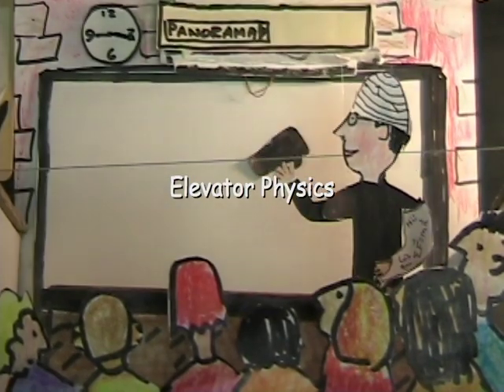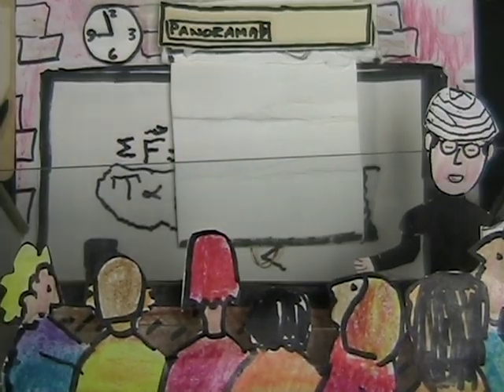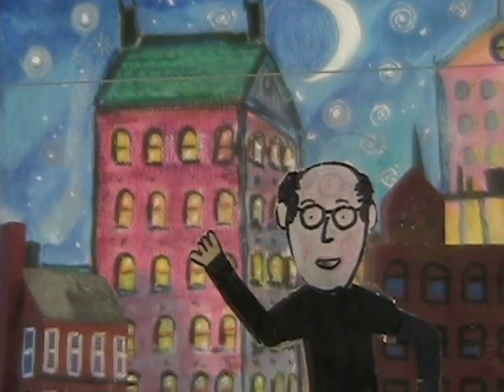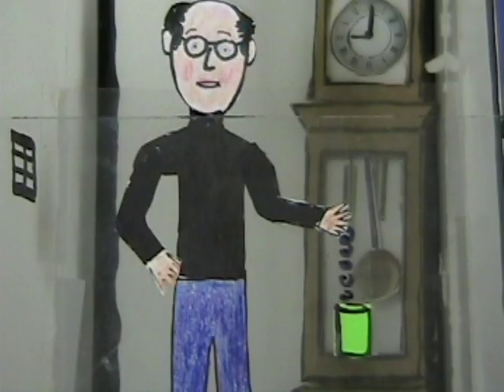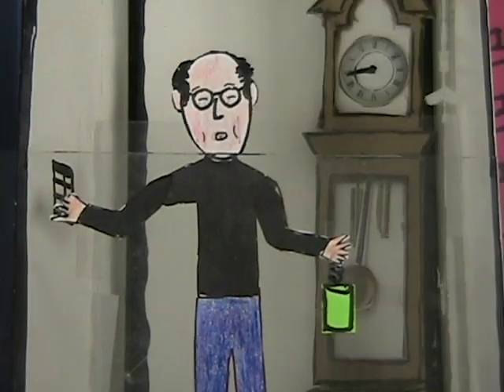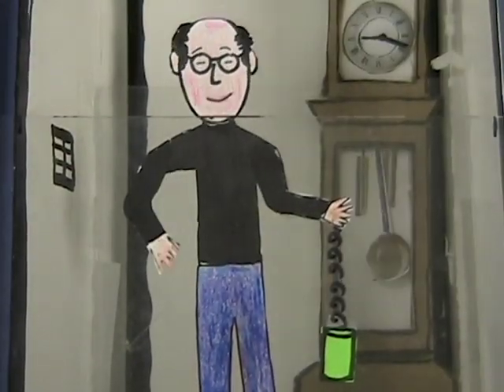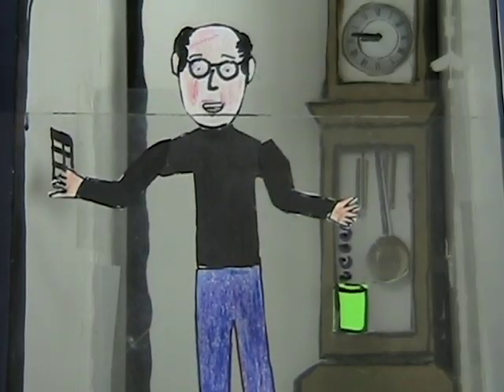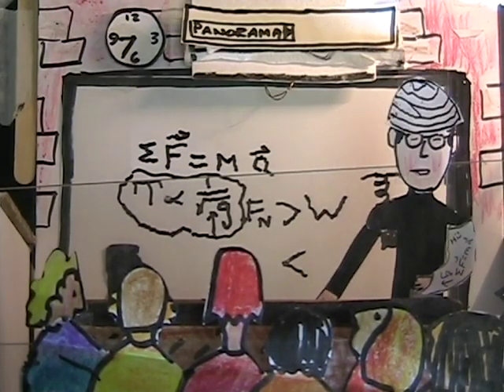Elevator.dv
A physics teacher explains apparent weight and the sensation of free-fall in a n elevator.